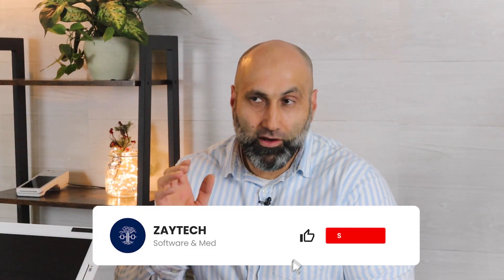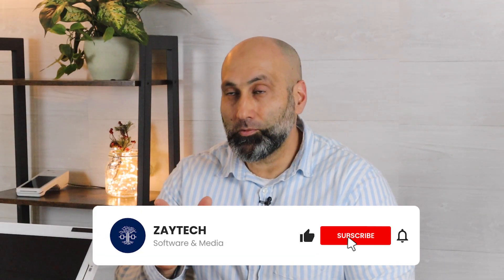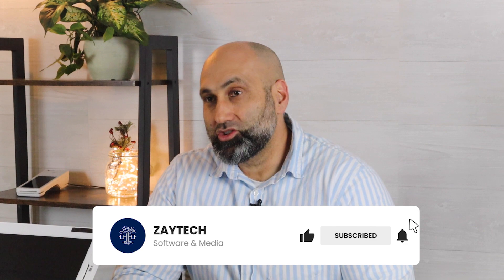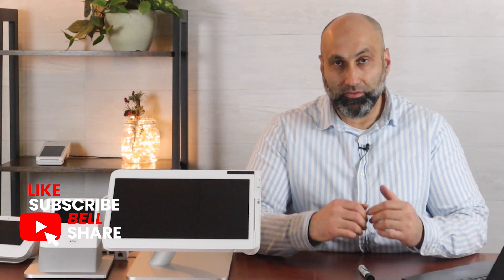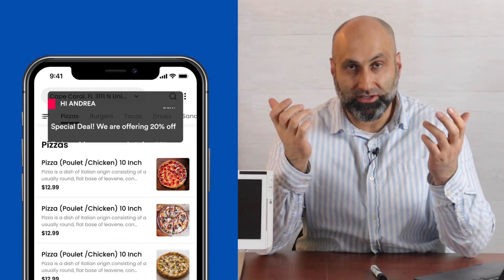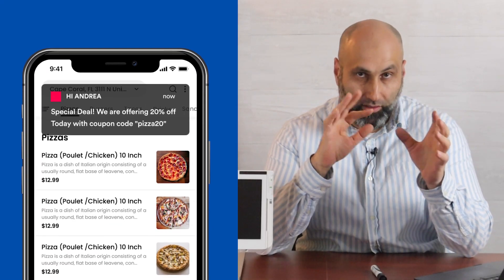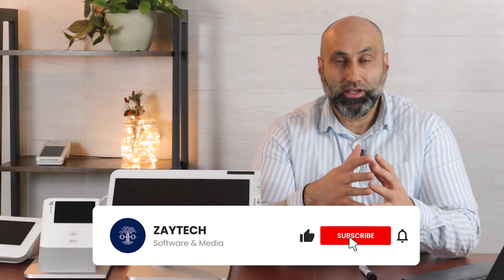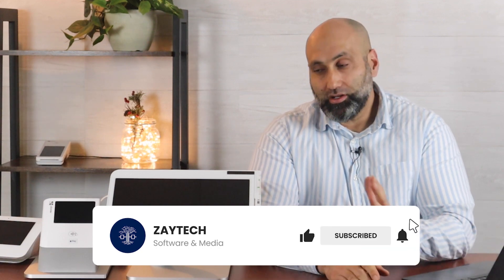Clover: How to Set Up Coupon Codes and Push Notifications for Your Online Orders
Smart Online Order with Clover POS integration can make life easier for any online business! Smart Online Order provides an easy way to set up coupon codes and push notifications, so customers have the best experience ordering online. Smart Online Order offers a very simple to use. It lets you create orders with coupons and receive messages when orders are placed securely via the Clover Payment.

Plus, Clover gives you detailed reports on your sales data, so you can make informed decisions about discounts and promotions. With Clover and Smart Online Order, you'll have greater control over your online orders—and ultimately a better customer experience.

2.) Schedule a Free Meeting to Learn more about all of our services and to learn about our Social Media Marketing (Schedule a free meeting to learn about our Social Media Marketing and we will ship you Free QR code stickers in the mail to U.S Customers)

Clover: How to Set Up Coupon Codes
How to set up push notifications